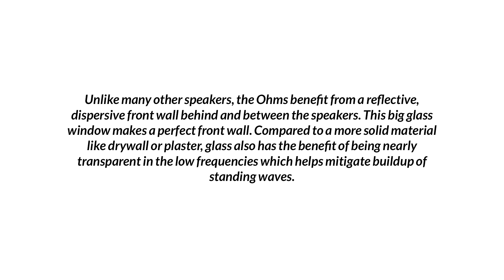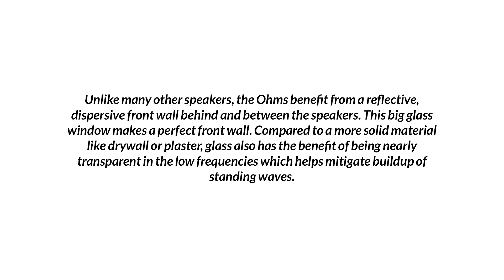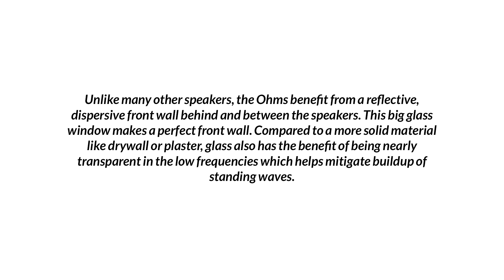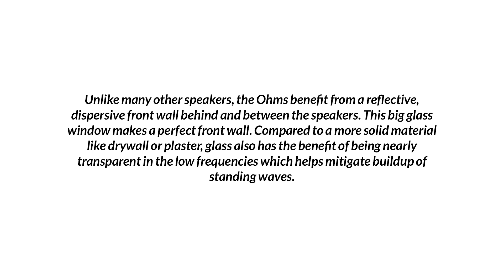I Can't Take This Anymore - Big Glass Window Makes A Perfect Front Wall? Nonsense!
In the second episode of the "I Can't Take This Anymore" series, Dennis Foley dissects common misconceptions in room acoustics. Dennis reviews a claim about glass windows being ideal for speaker setups and explains why these arguments are inaccurate and misleading. Learn how improper acoustic advice can lead to poor sound quality and how to avoid falling into these traps by understanding the science behind acoustics.